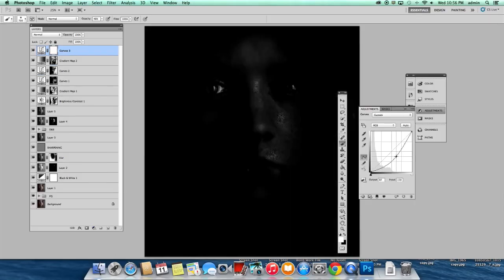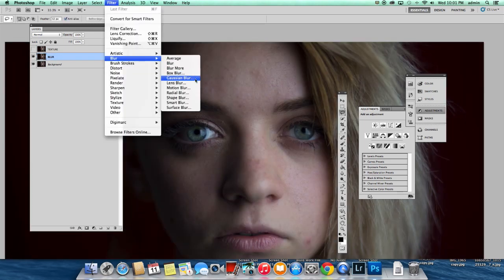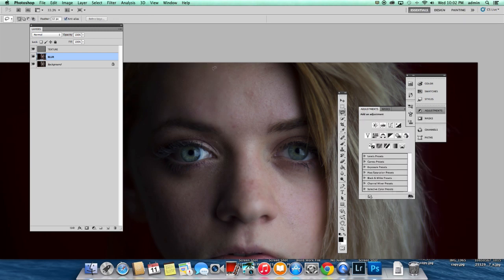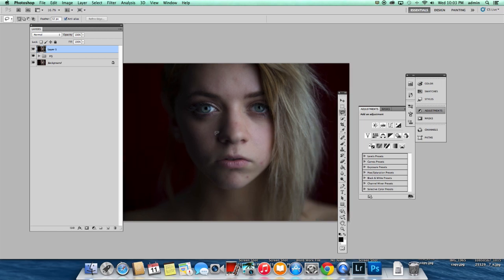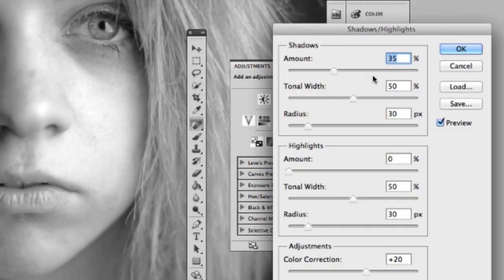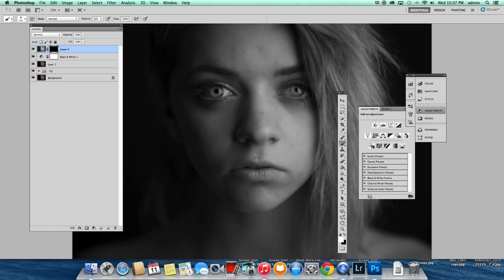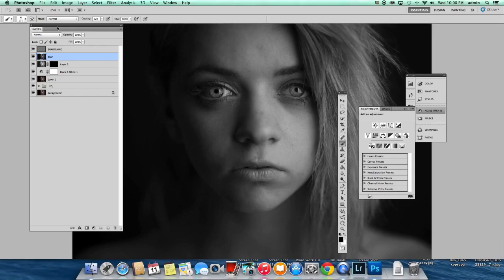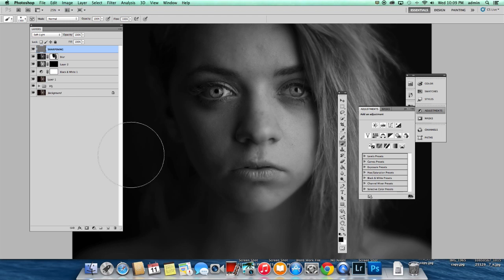FINAL TUTORIAL!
Hey guys!

My tutorial is finally here!!
In this tutorial you will see how i process my images from start to finish detailing every step along the way!
Sit back, relax, and take notes, i assure you this will be a bumpy one.

If you liked this video, please consider sharing it with people you think would benefit from it!

If you would like to see more of my work, head over to B&W IMAGERY BY ELI DREYFUSS on facebook..